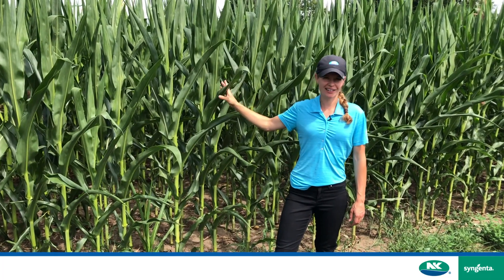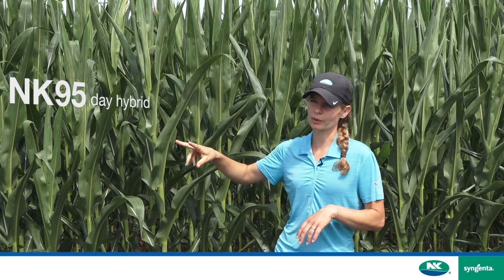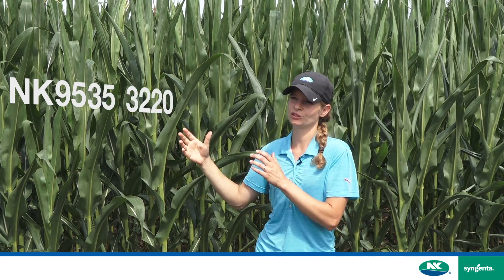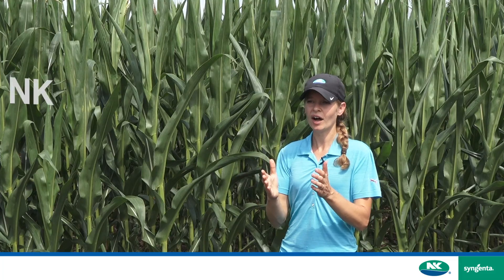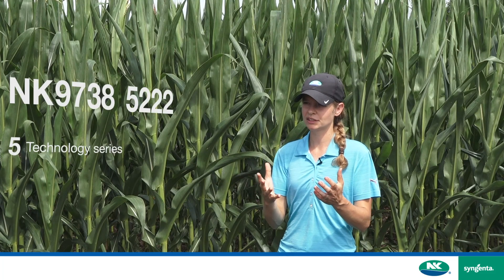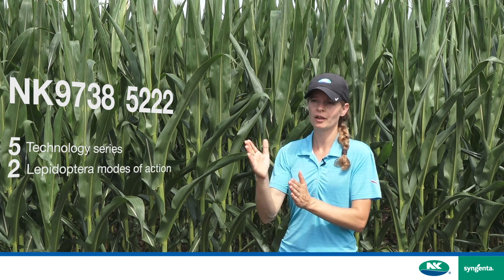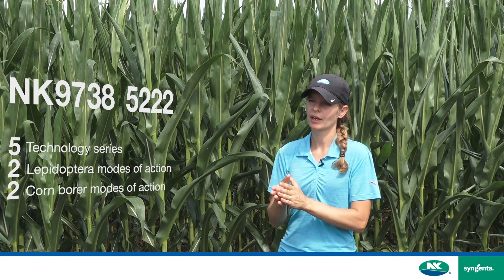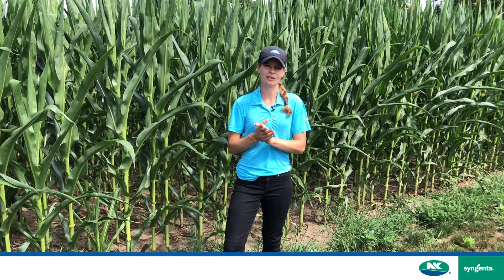How we name our NK corn hybrids